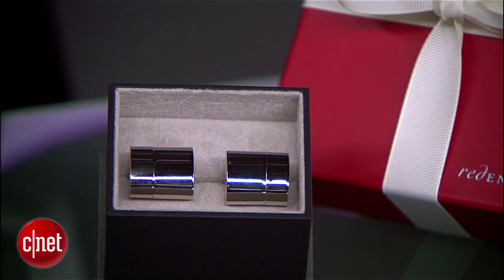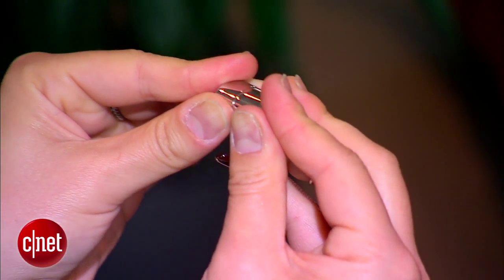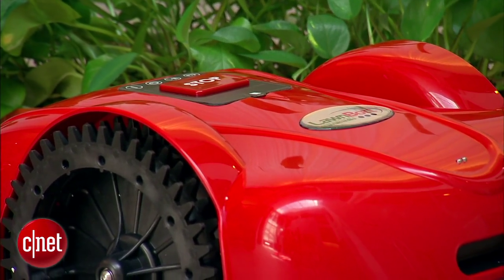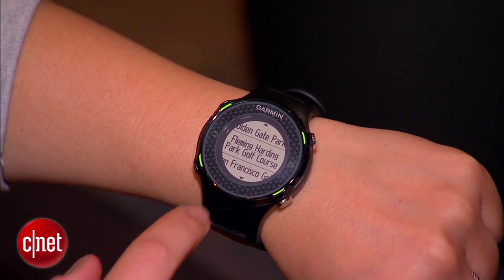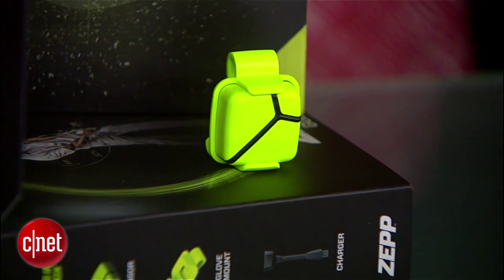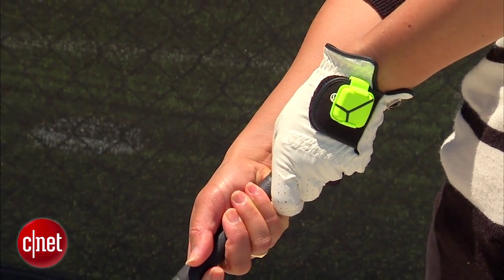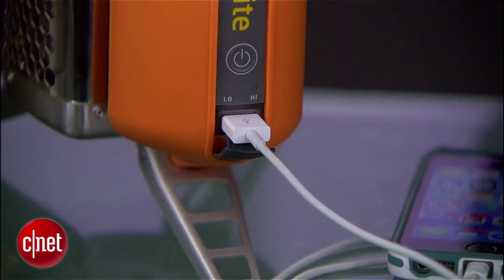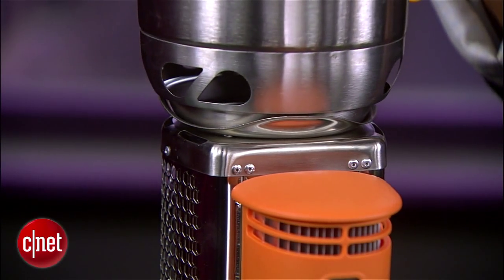CNET News - Forget the tie. Try Wi-Fi cuff links, other gadgets this Father's Day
From gadgets to improve dad's golf game to a lawn-mowing robot, CNET's Sumi Das has some high-tech gift suggestions that are sure to stand out.